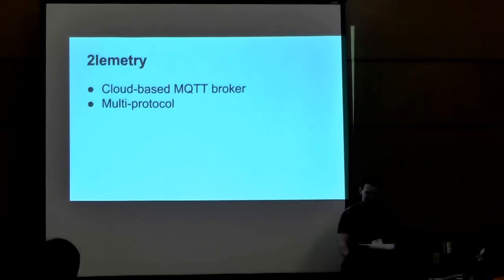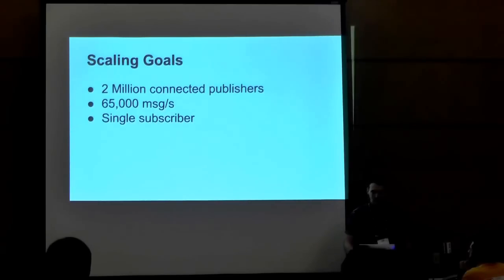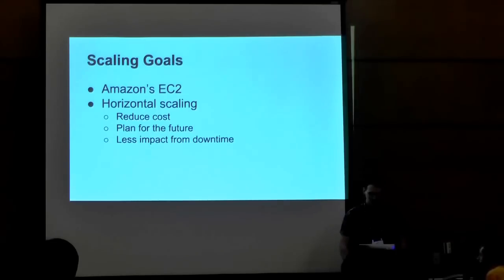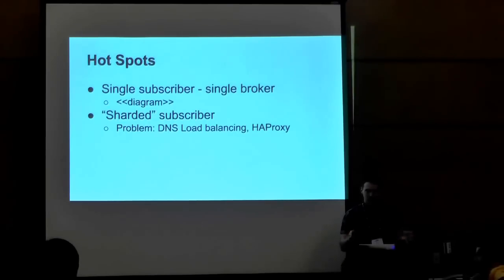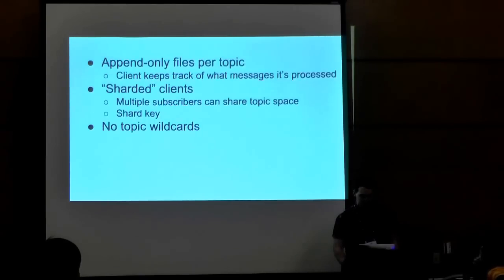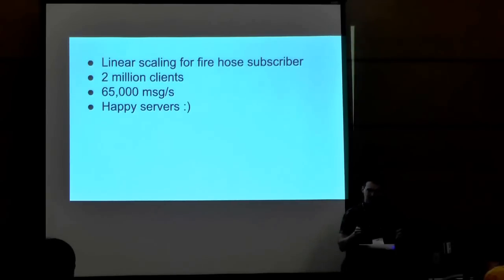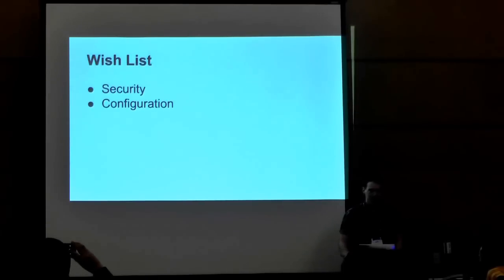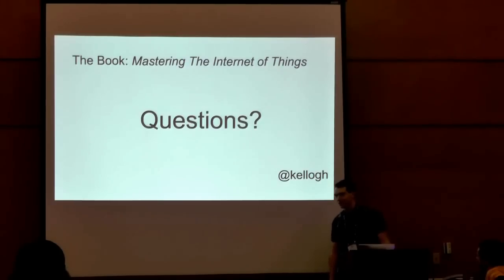Scaling MQTT with Apache Kafka - Tim Kellogg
At 2lemetry we've built an MQTT broker that scales horizontally - even in worst case scenarios. Come hear about the challenges in making MQTT scale and how we used Apache Kafka to address some of those issues.